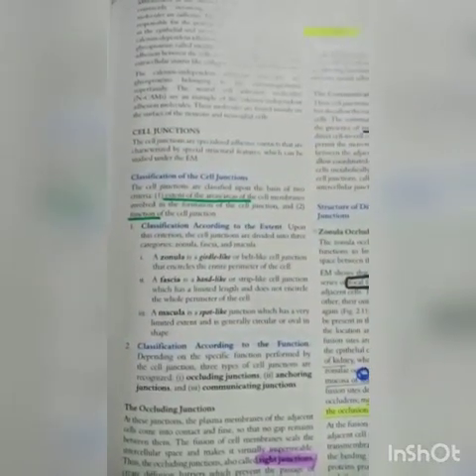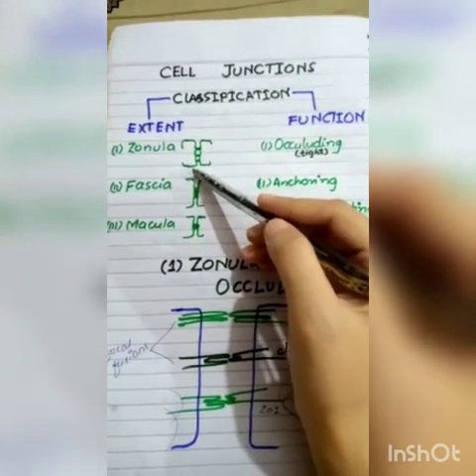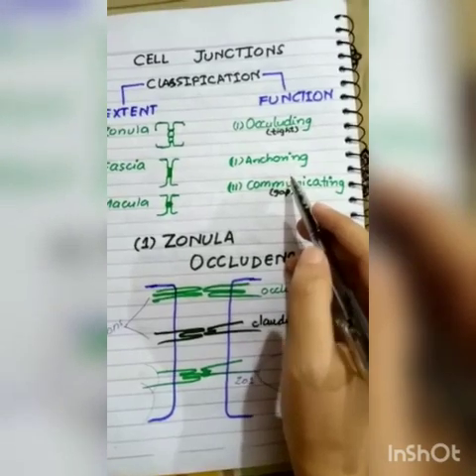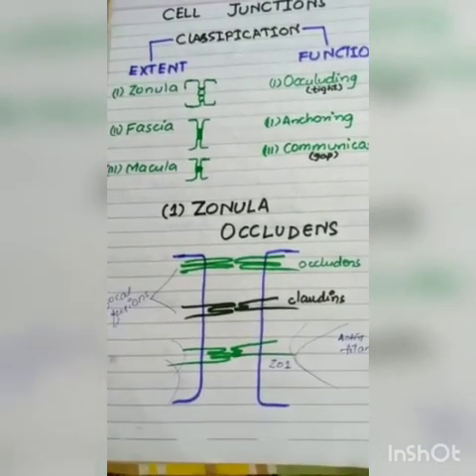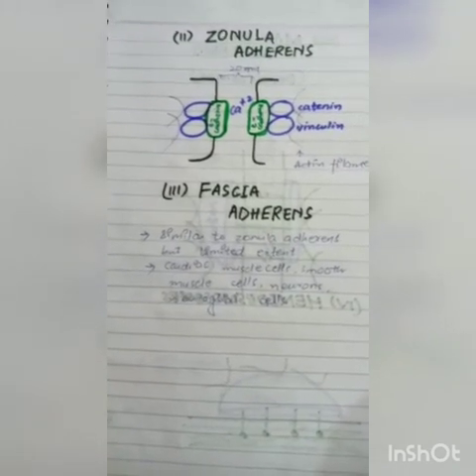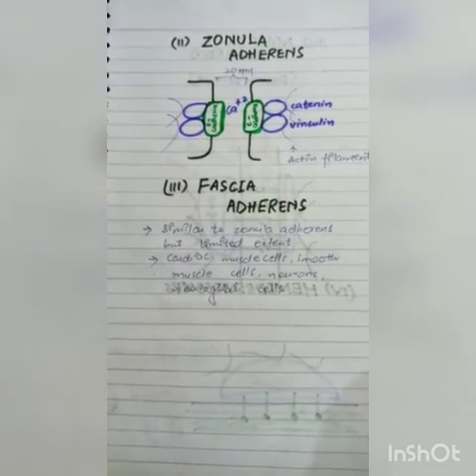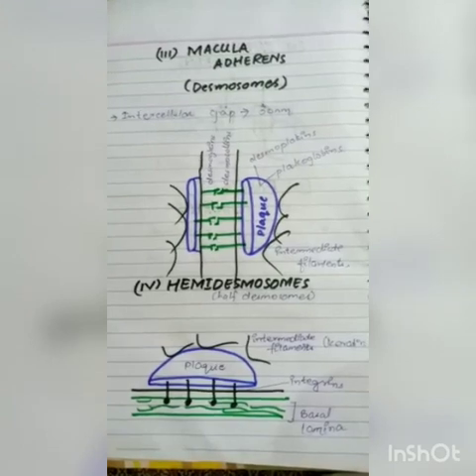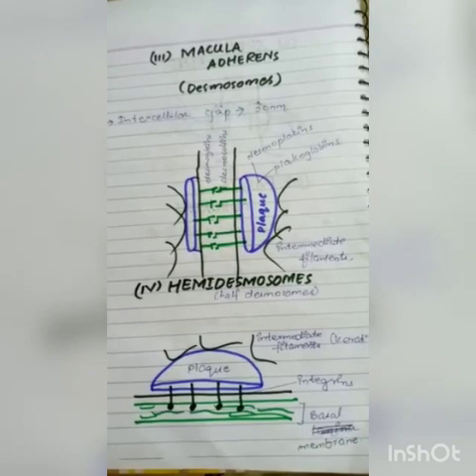Histology |Cellular Junctions| EASY and quick way to cover in less time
This session is powered by 360 Muslim Experts under Proff Prep Series , for 1st Year MBBS and all related students.